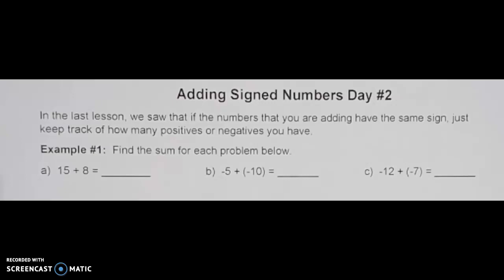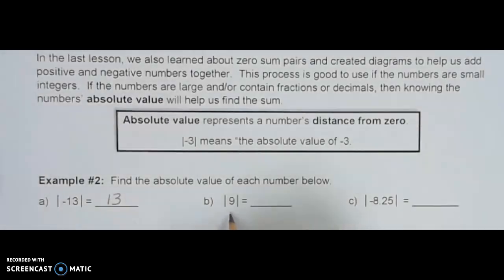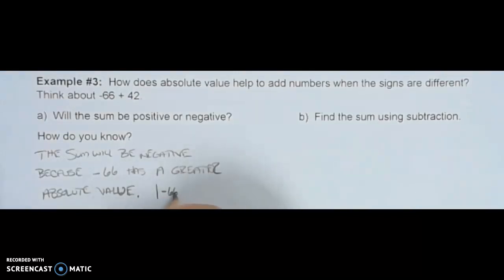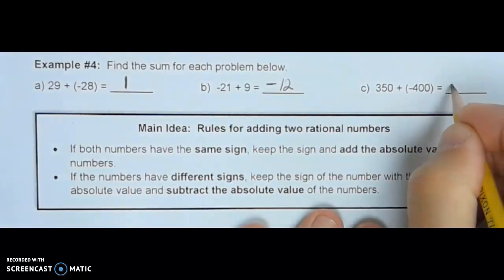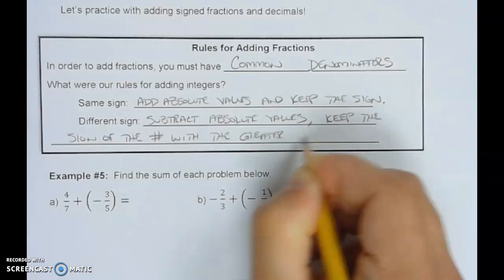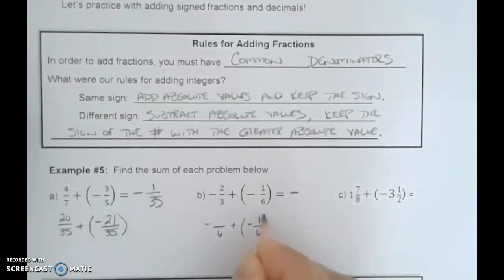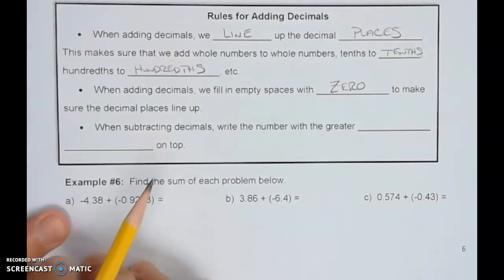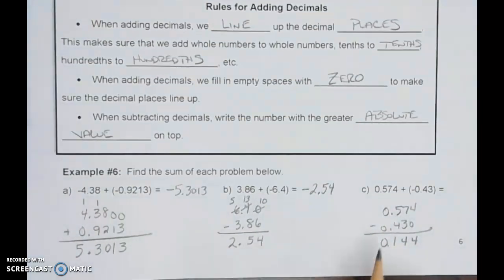Adding Signed Numbers Day #2